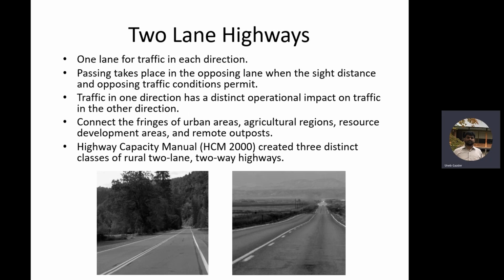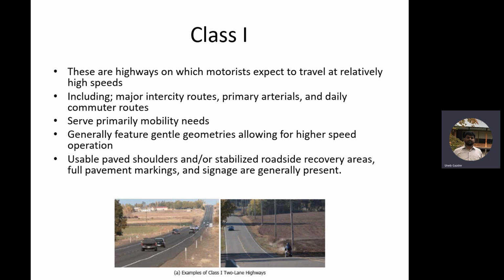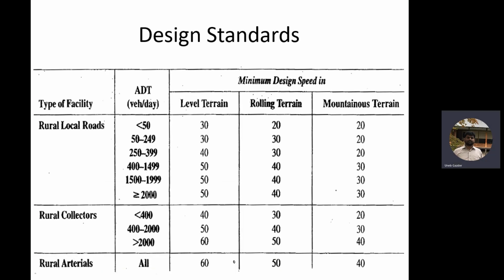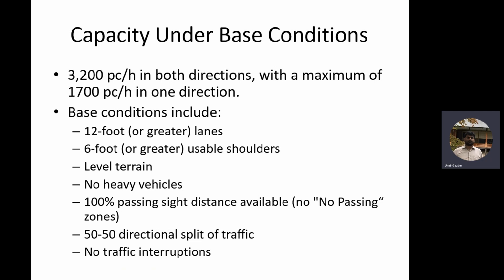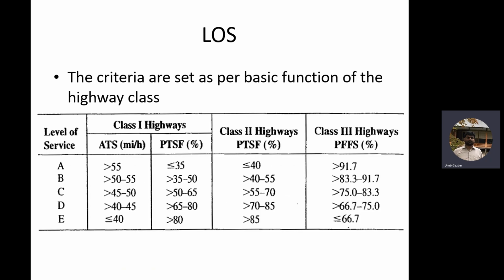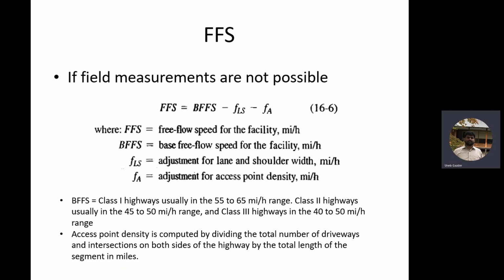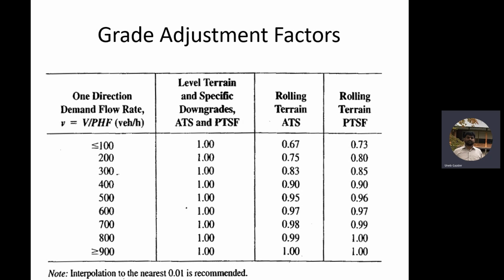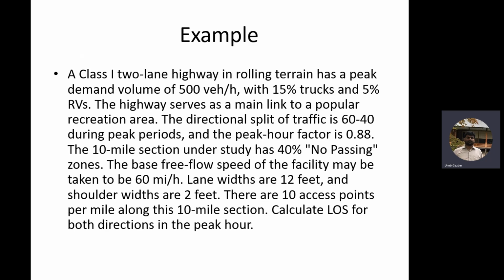Two-Lane Highways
An introduction to two-lane highways, its types and factors affecting its level of service